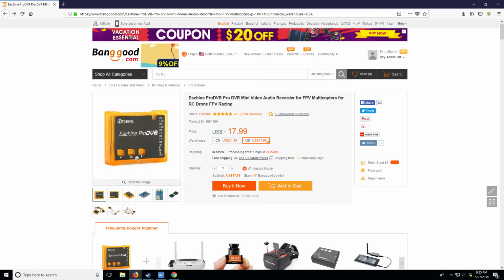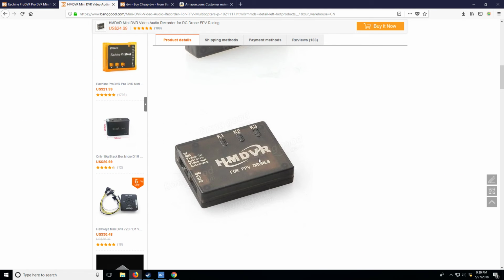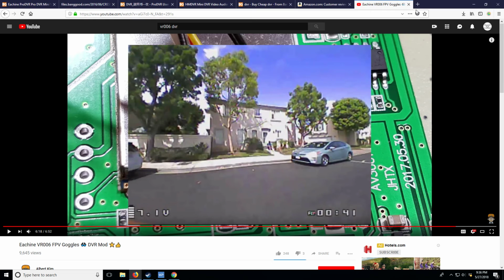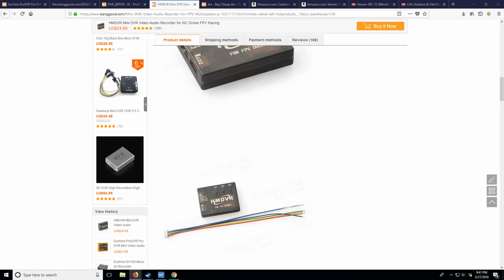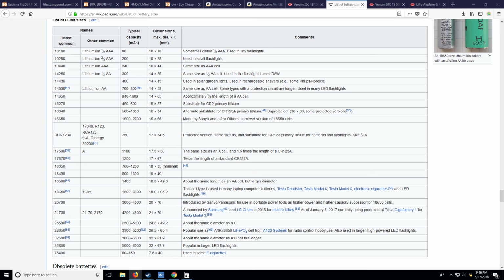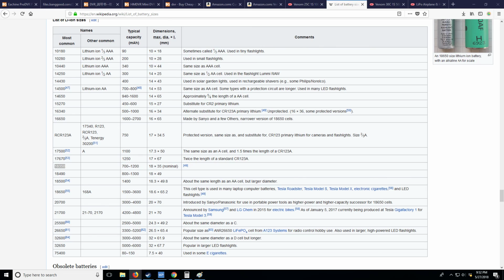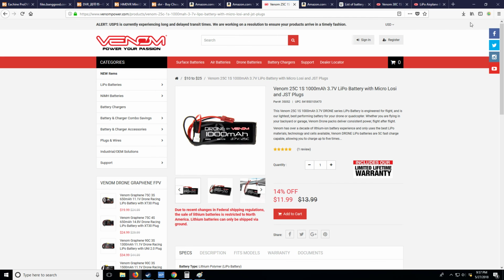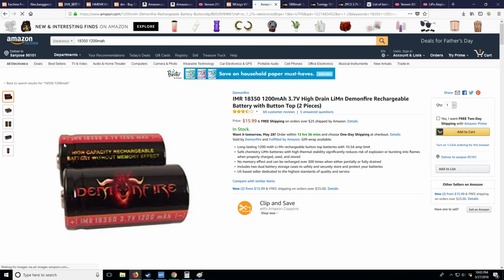Eachine VR MOD Part 3: DVR and Battery Selection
Picking out "ground" station dvr with menu then picking out a option for a increased size battery to compensate for increase power drain from the dvr.